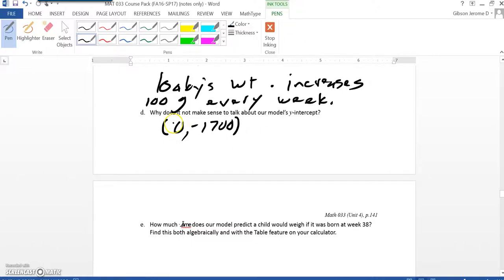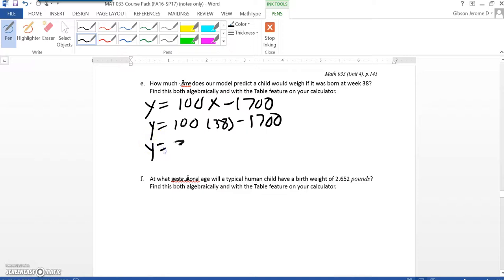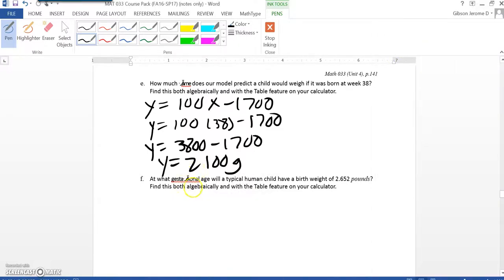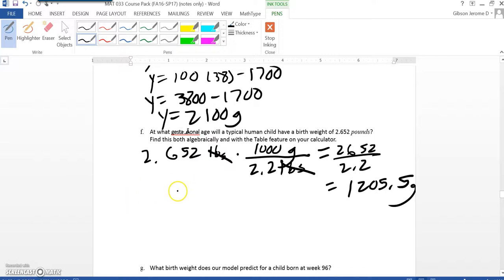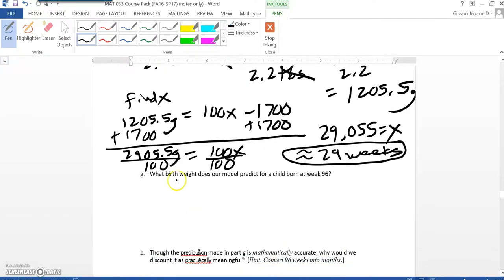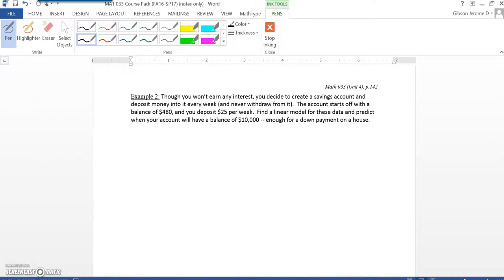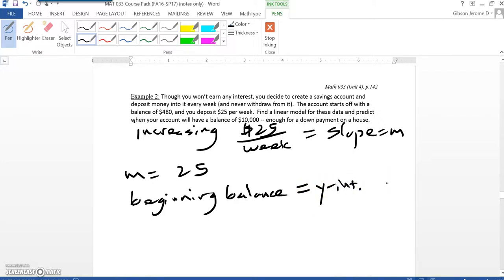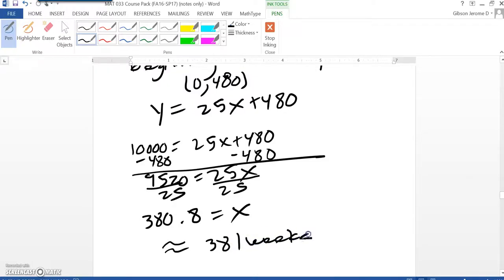MAT 033 Unit 4 Topic 9 and 10 video 2 of 2